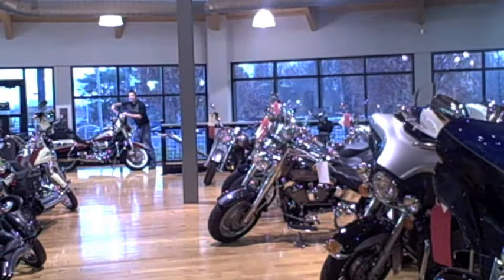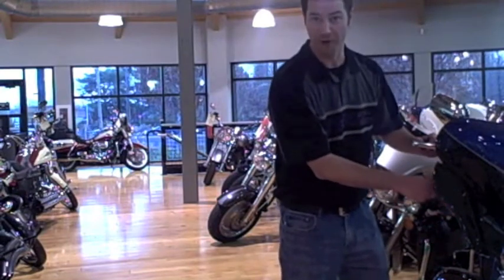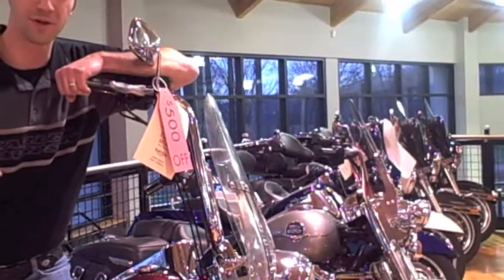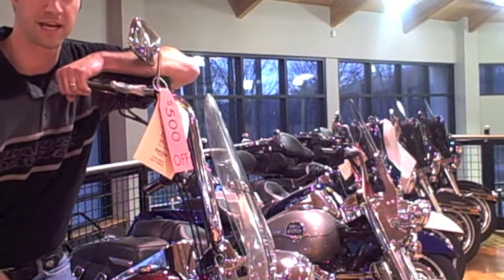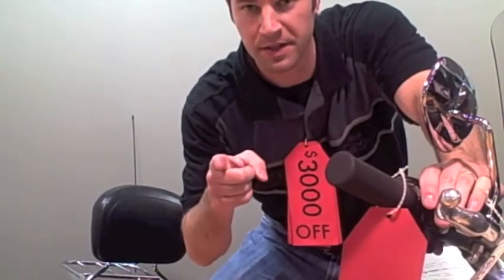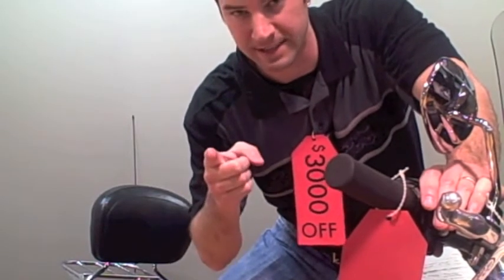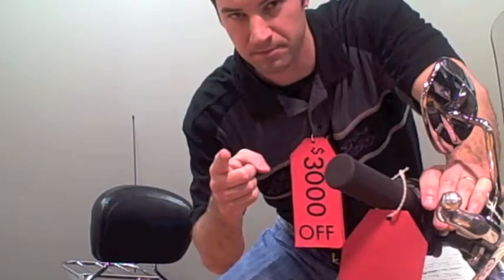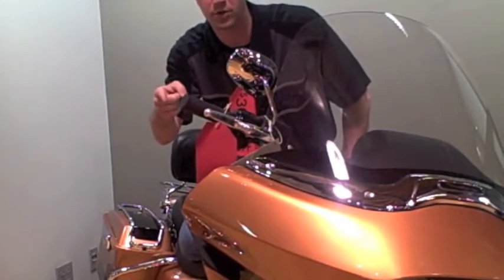Brian's Harley-Davidson Pre-Owned Touring Bike Red Tag Sale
Our Sales Manager, Dan, Has something to say! Dan drops some knowledge on our pre-owned touring red tag sale with over 60 pre owned touring bikes in stock.

We're discounting a variety of motorcycles, including 2009, 2010, 2011 models.